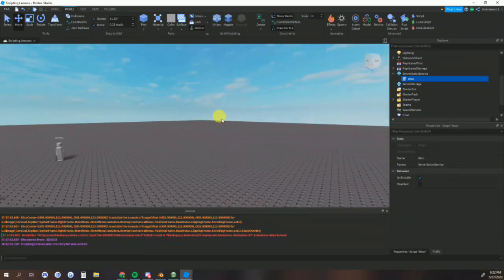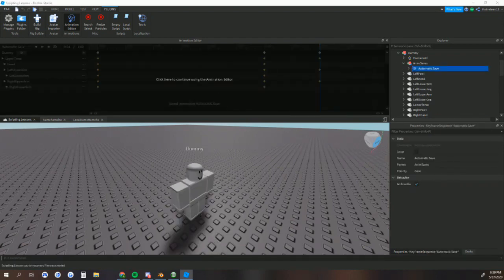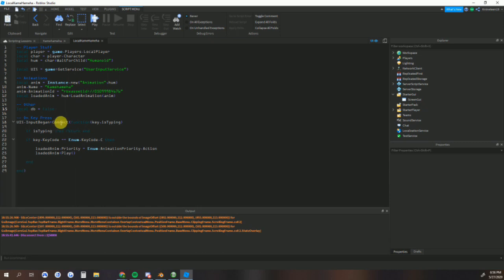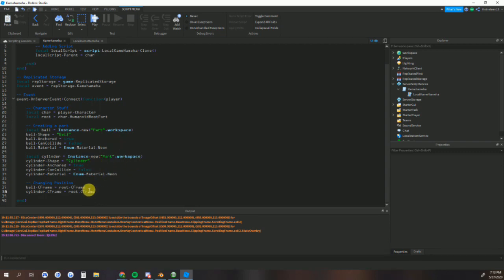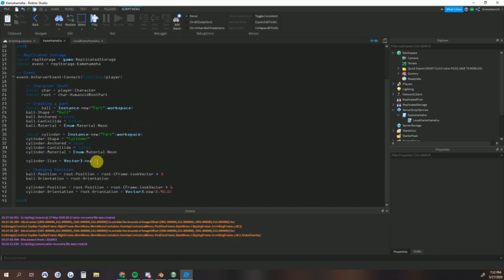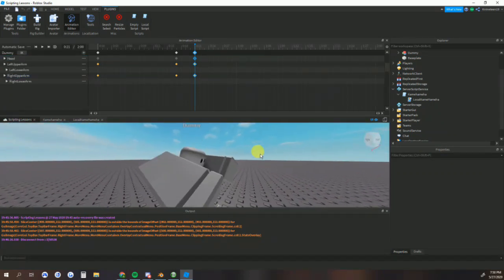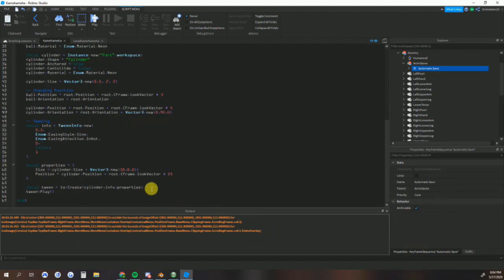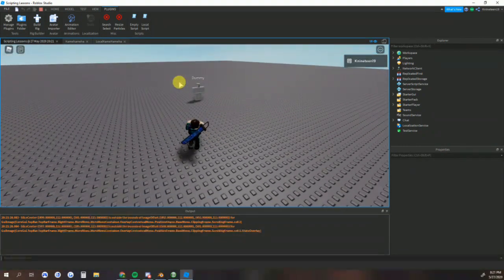Scripting Lessons #2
Welcome to the second session of scripting lessons! If you thought episode 1 was too long, then boy are you gonna love this! A 2-hour long session of me making a DBZ attack, and I don’t even finish it until the next video! Anyway lmao, as I linked in the last episode, if you want to join, I have a server where I do these scripting sessions, and if you eventually want to maybe even teach there with me, I wouldn’t mind.

Composer: Me ;) (But digitally made audio)